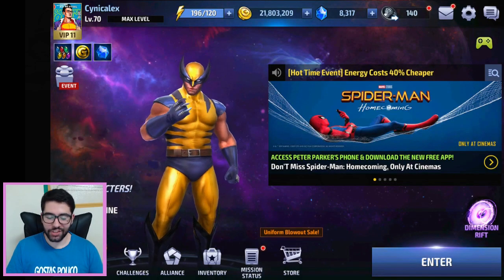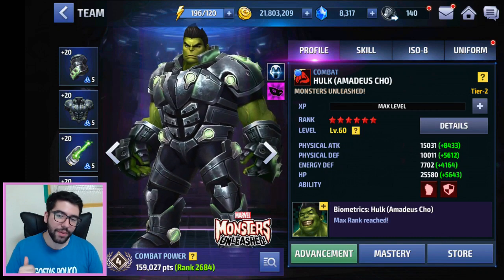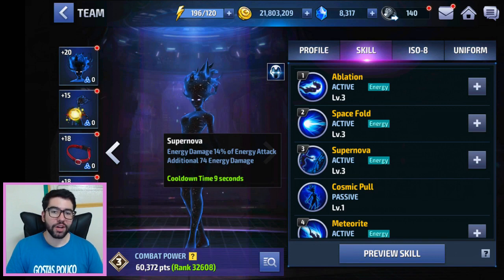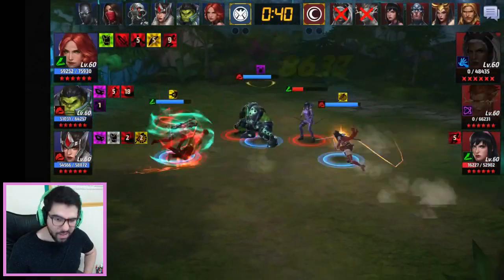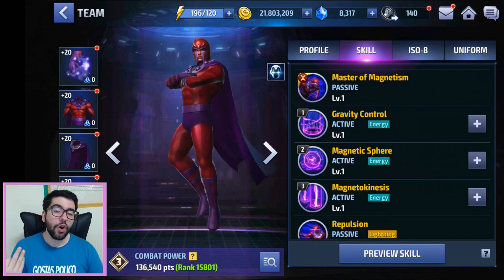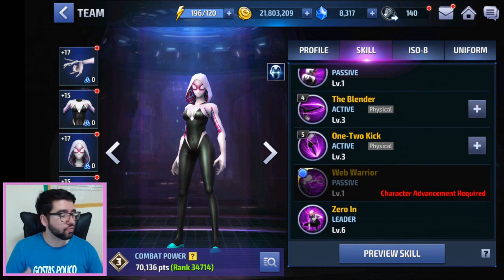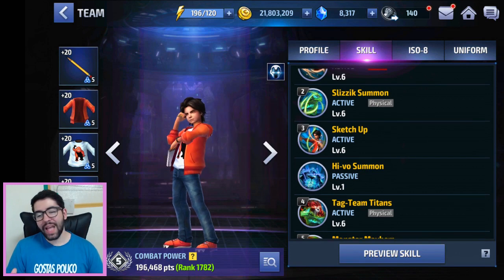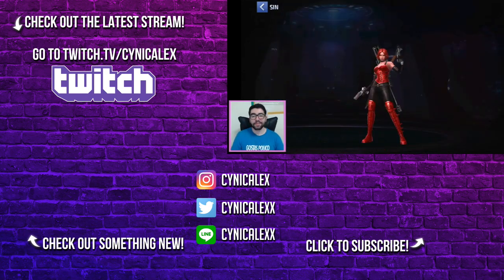Dark Horses - Marvel Future Fight